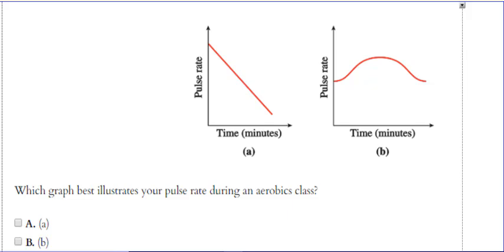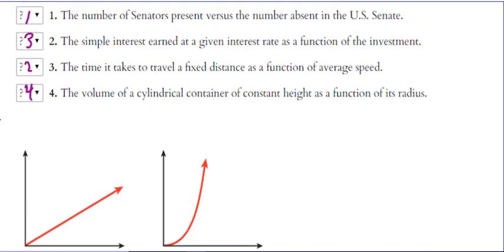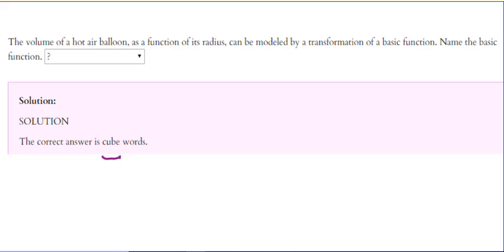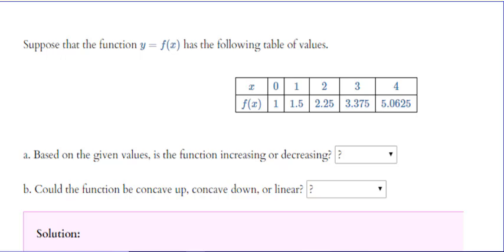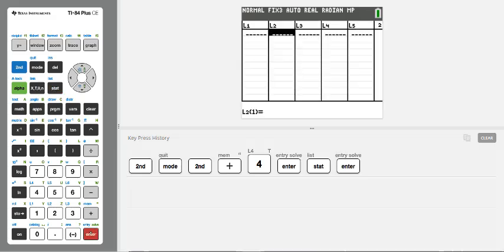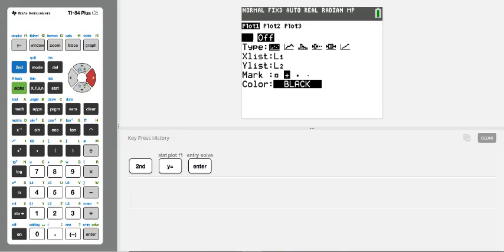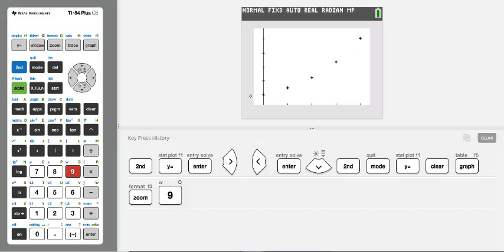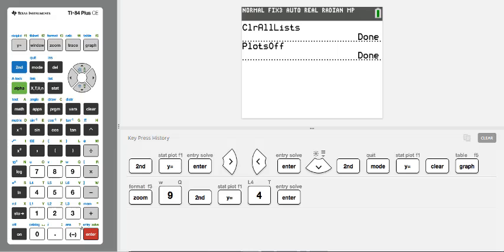Section 2 4 part 1